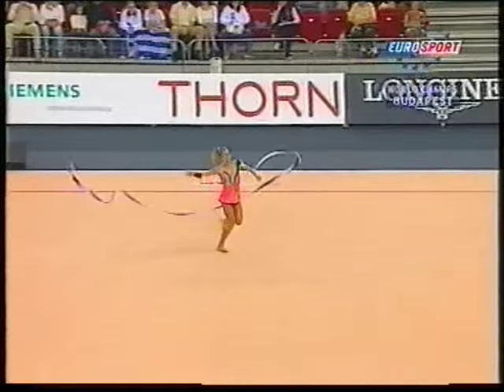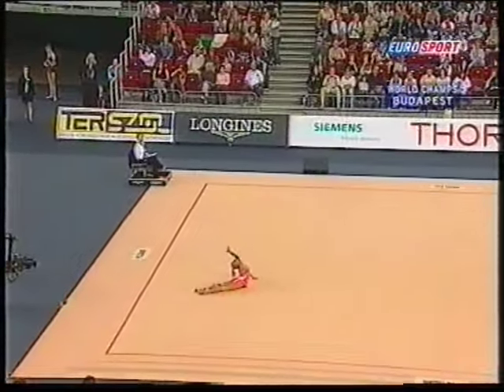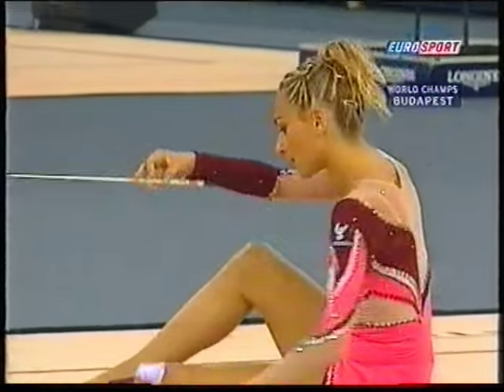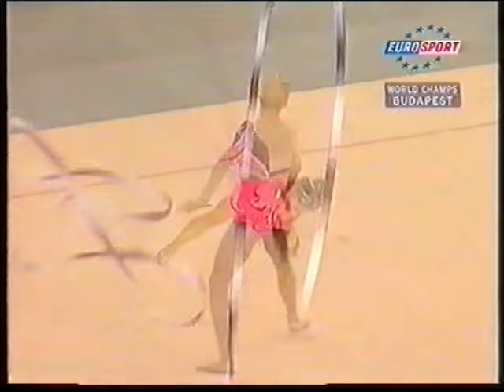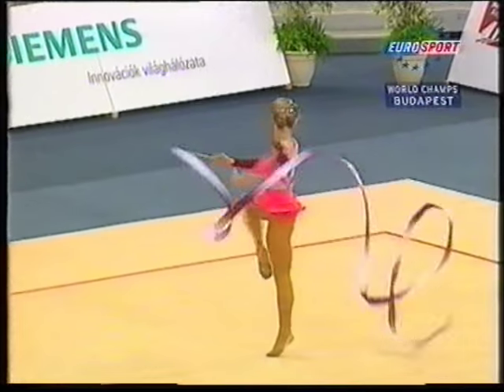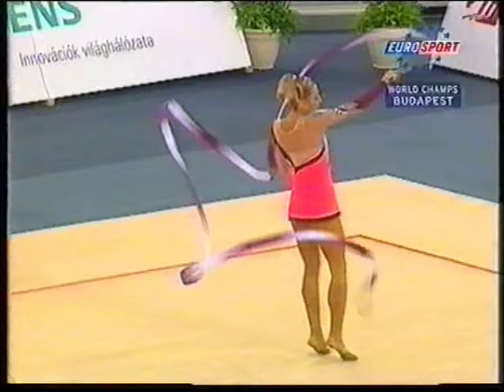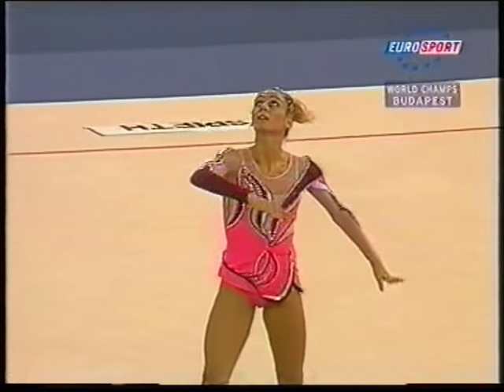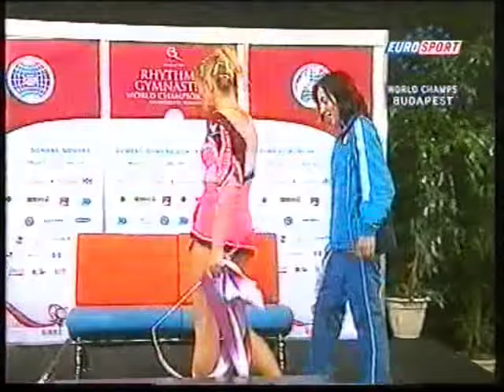Laura ZACCHILLI (ITA) ribbon - 2003 worlds Budapest EF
Laura ZACCHILLI (ITA)

'03 World championships in Budapest - Event Finals

21.600 (T: 4.7 / A: 8.4 / E: 8.5)
Rank : 8th